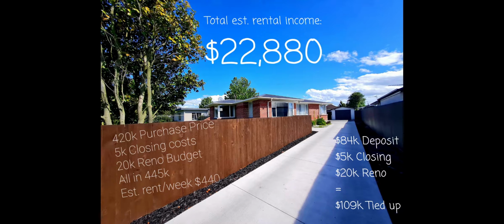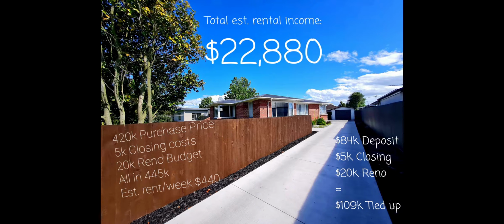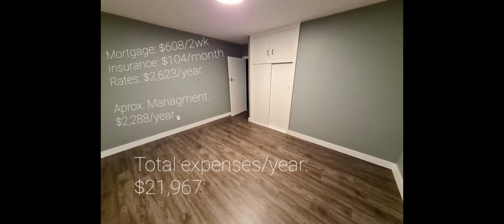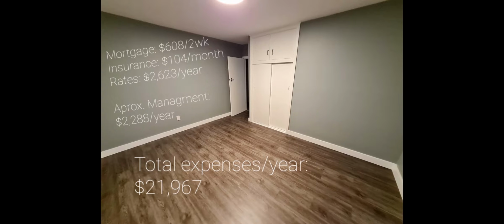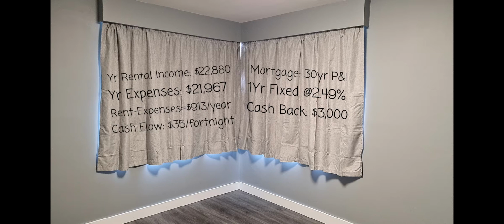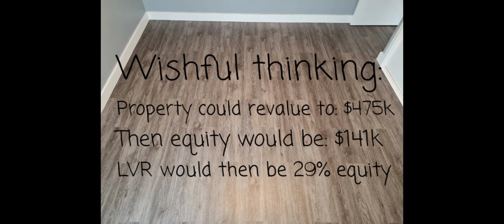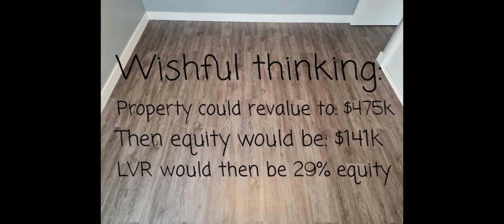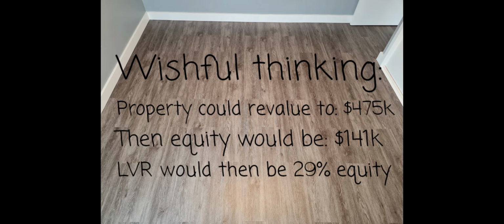Introduction to my home/investment property!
Hey everyone, this video is about my first home that I will likely turn into an investment property after I have completed renovations. It goes into the numbers in depth. Oh, and I forgot to mention; the property is in Hornby, Christchurch.

Just as an extra; if you are looking for a good deal on firbe/electricity. I found that contact energy seemed to be the best option in my area. Could be worth looking into if you could get a better deal.
If you sign up with Contact, you can do so via this link and we will both get a $100 credit upon your 2nd bill payment. Just an option if you like: